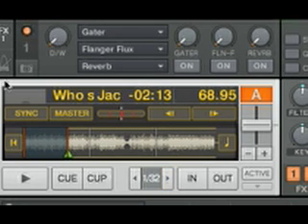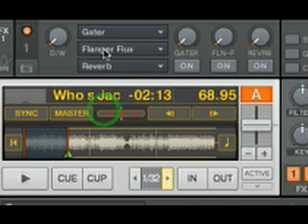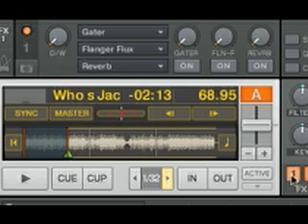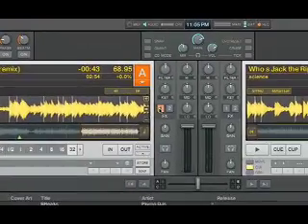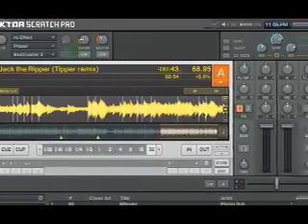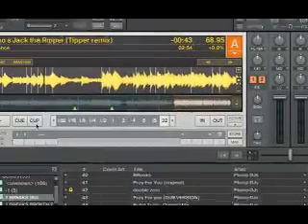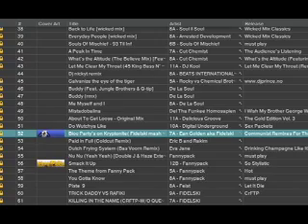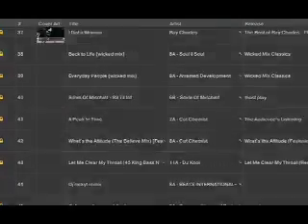Traktor Pro Walkthrough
Take a quick look inside the new Traktor Pro interface from Native instruments.
for the full scoop!